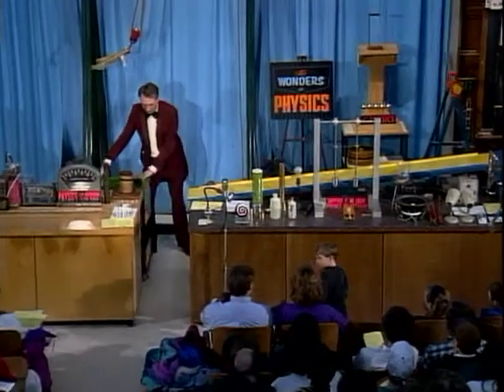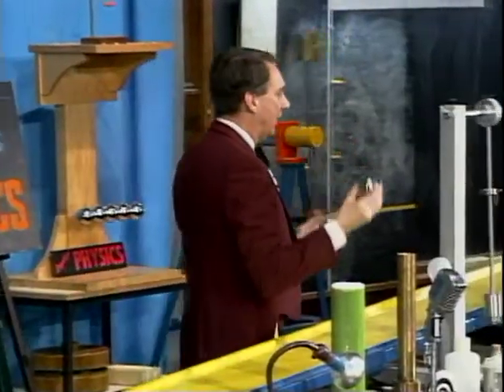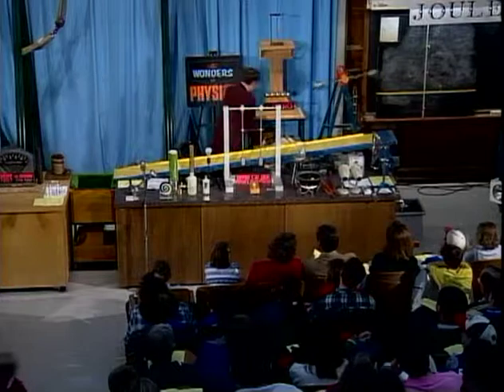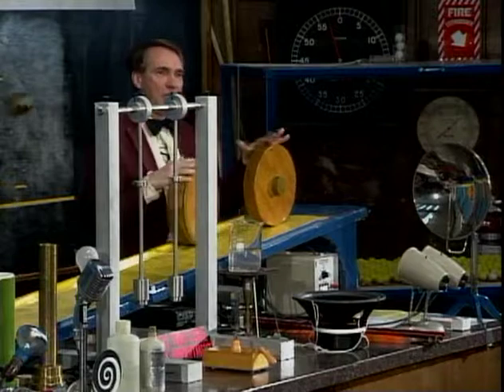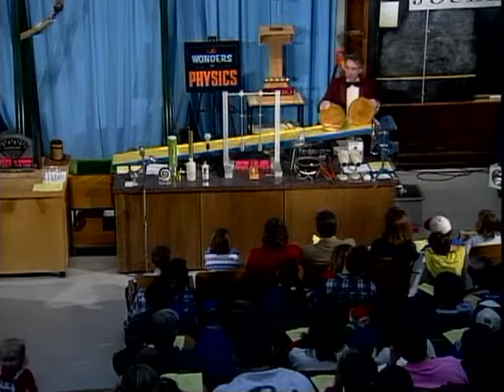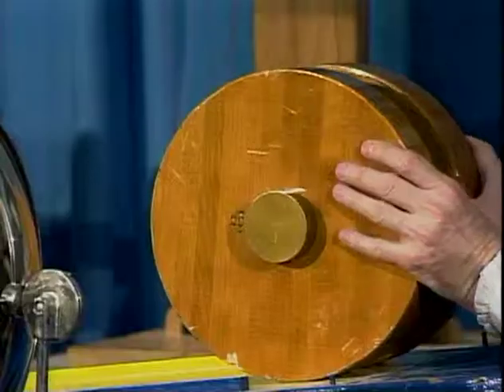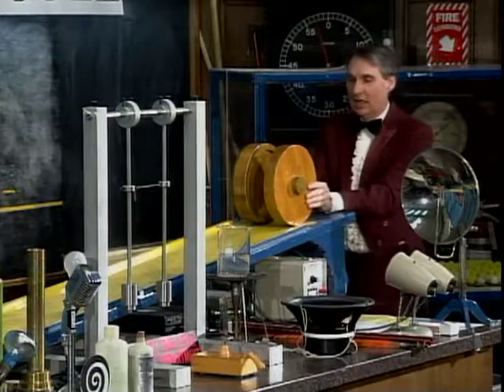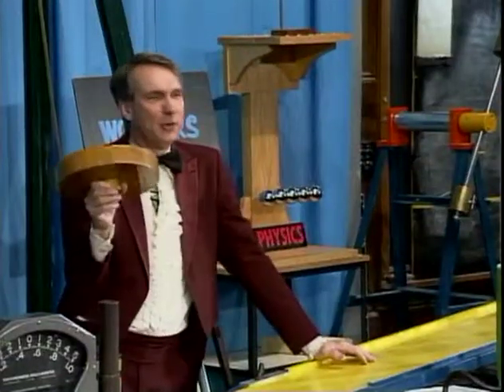Physics Demonstrations by Sprott, Chapter 1, Motion, Demo 1.9 Inclined Plane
Objects sliding or rolling down an inclined plane illustrate friction and moment of inertia. See book information, which includes full demonstration instructions and materials lists